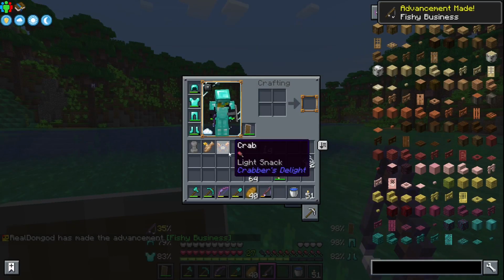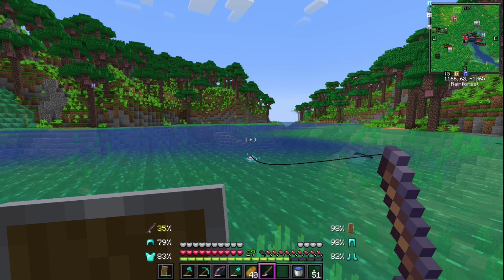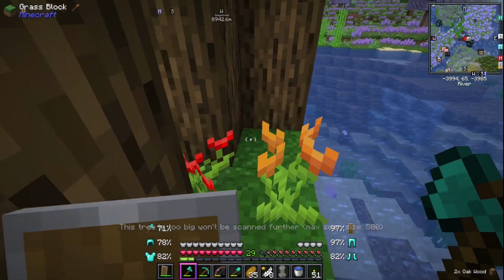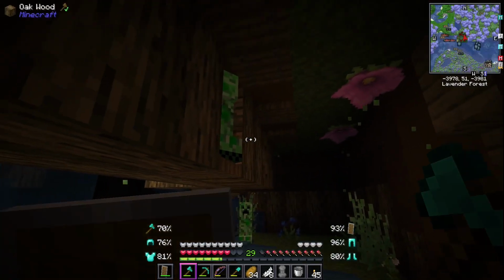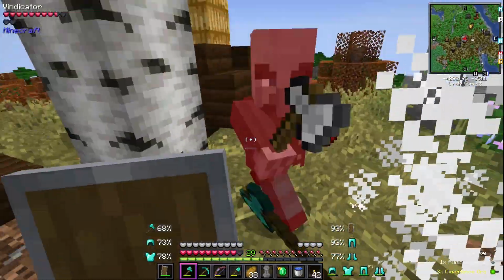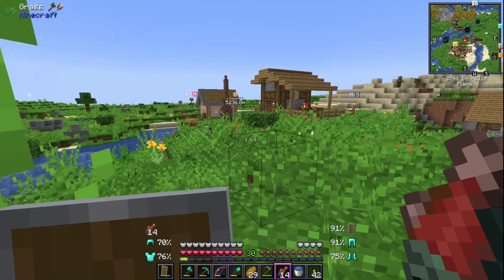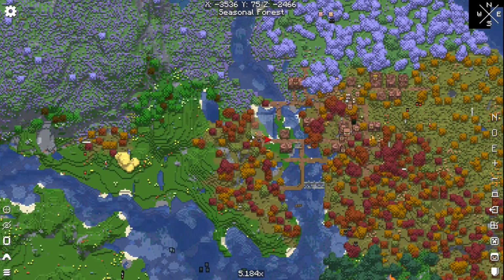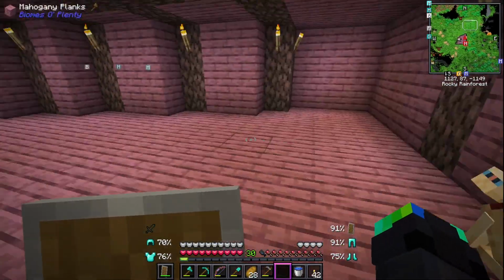I Have Tamed A Cat - EP9 - Better Minecraft (Minecraft)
This is the Modded Modpack on my channel and it is called Better Minecraft And Enjoy